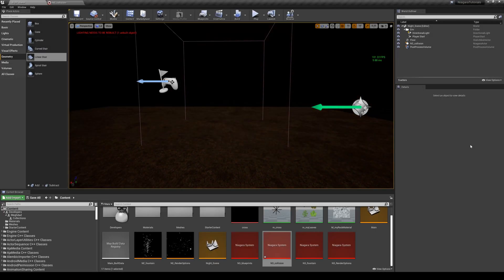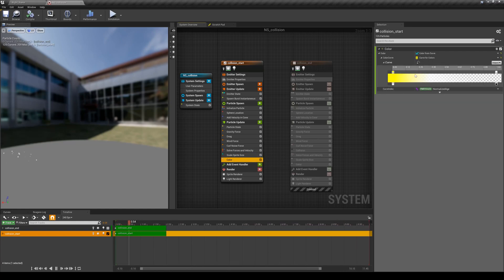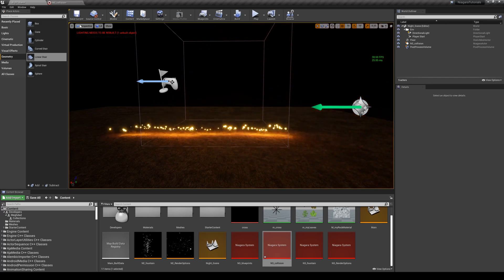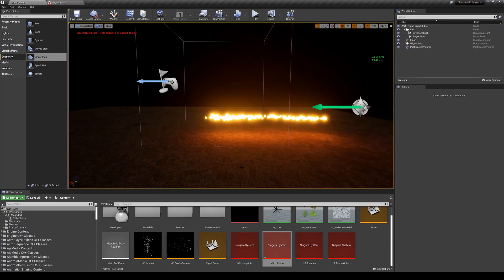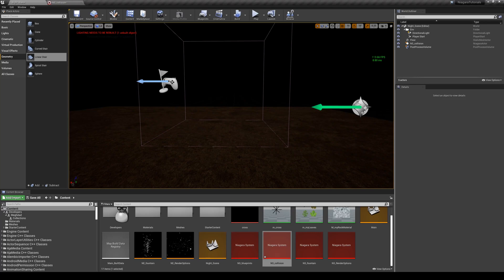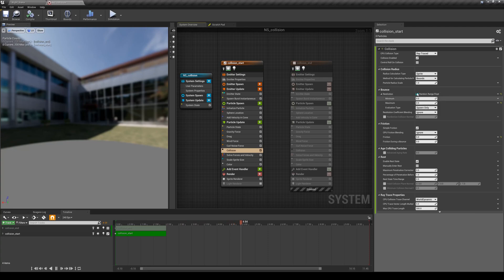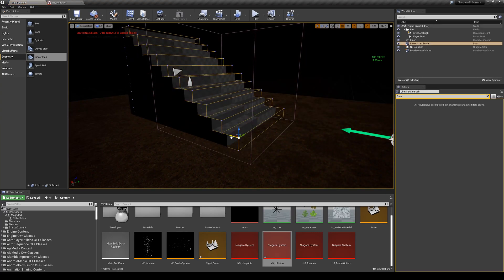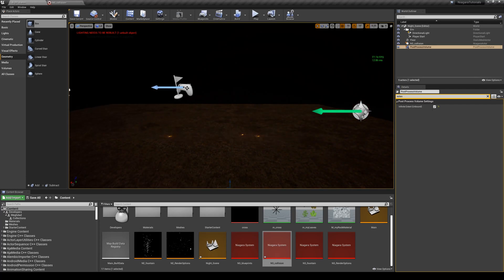Lesson 9: Collision – Intro to Unreal’s Niagara Particle System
01:15 Adding Collision
02:00 Bounce
03:55 Friction
06:03 Infinite Extent on Post Process Volume